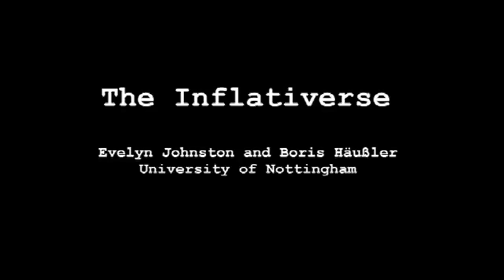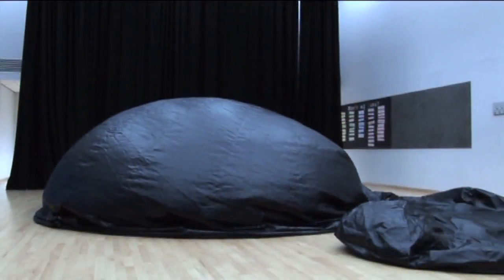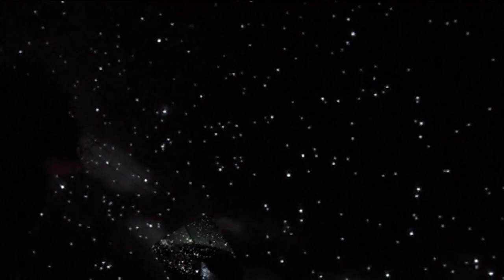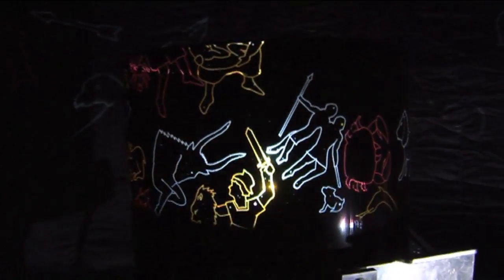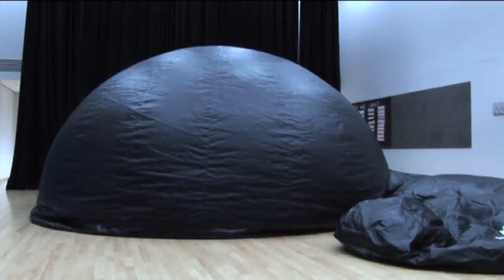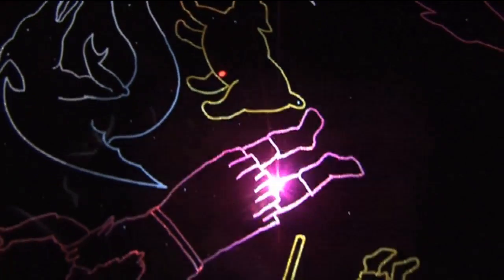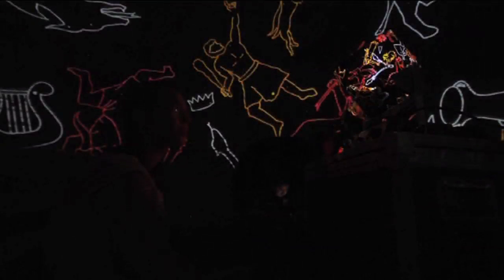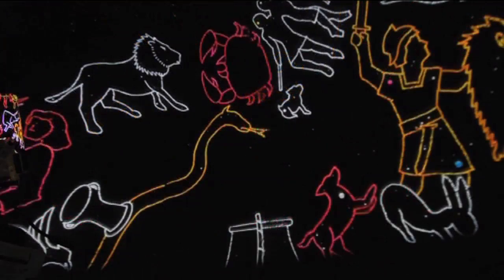Inside the Inflativerse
The Inflativerse is a mobile planetarium being used by The University of Nottingham.

This video by Stephen Slater for Test Tube.